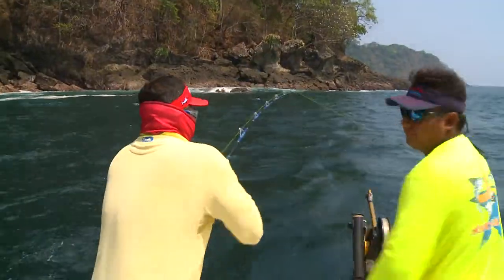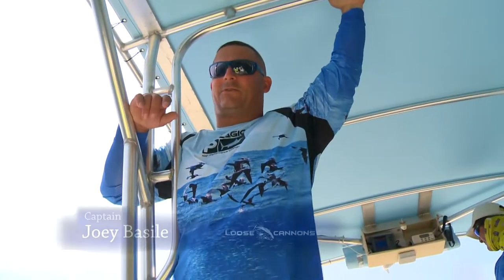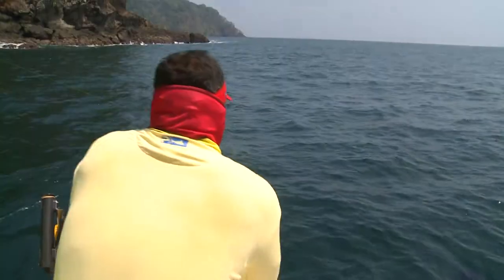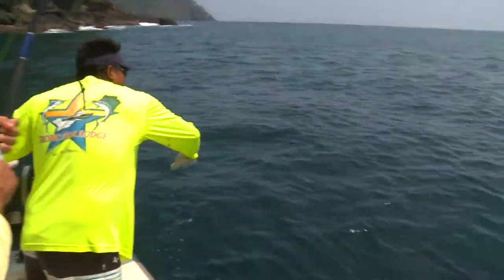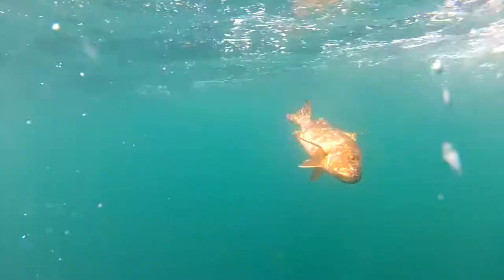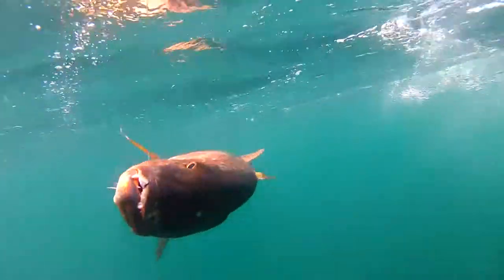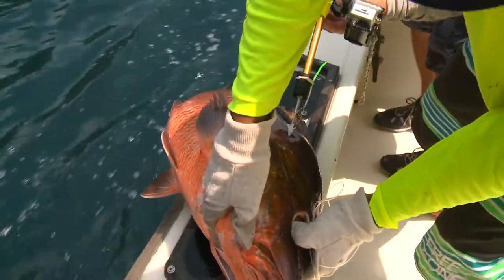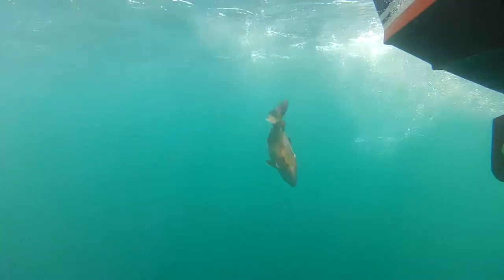GRAY FISH TAG RESEARCH CUBERA SNAPPER PANAMA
Cubera Snapper Tagged for the Gray FishTag Research Program.
Special Thanks to Jeff Aderman / AA Video, Loose Cannons & Tropic Star Lodge